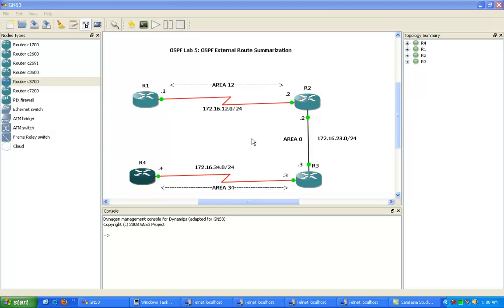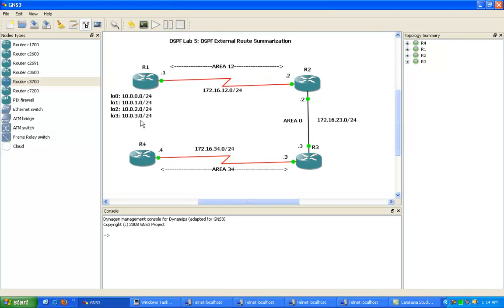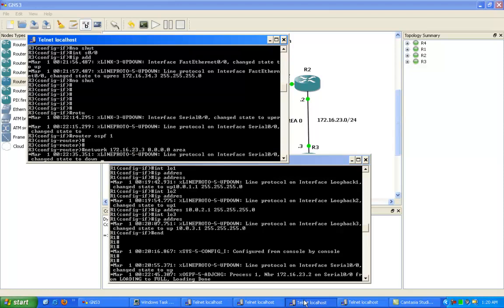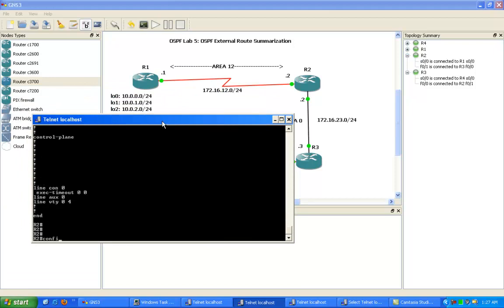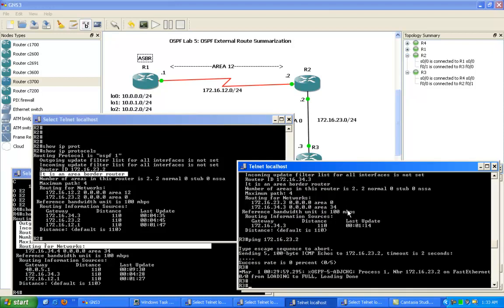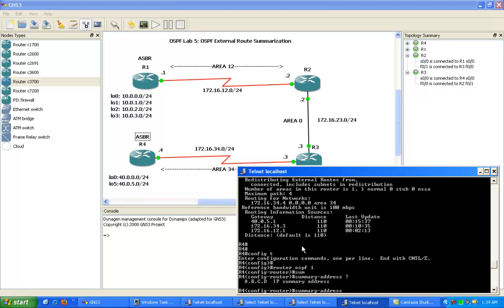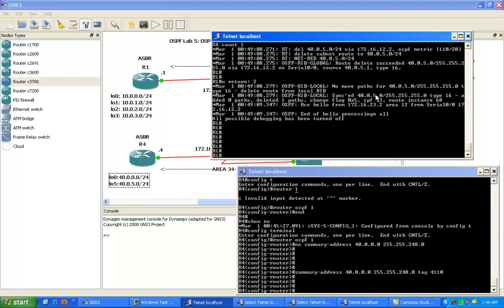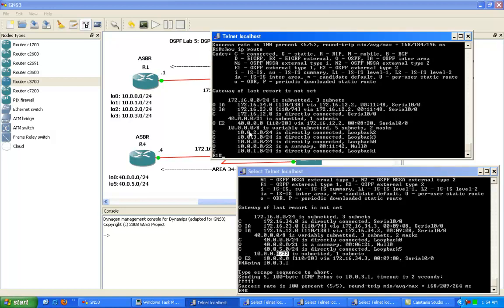Cisco Open Shortest Path First OSPF Lab 4 (External Route Summarization)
In this video I configure and explain the following:

- OSPF External Route Summarization